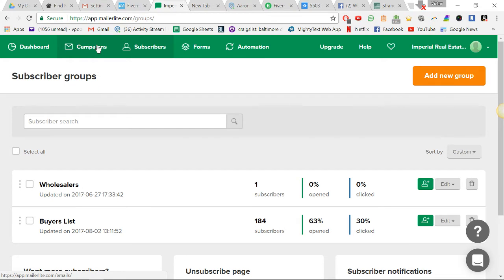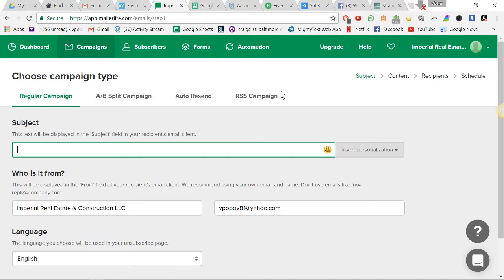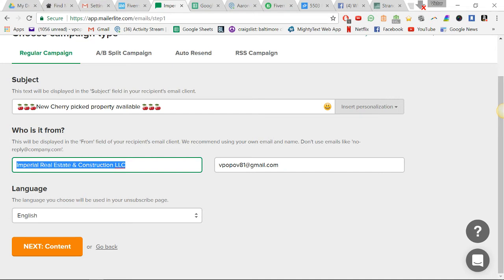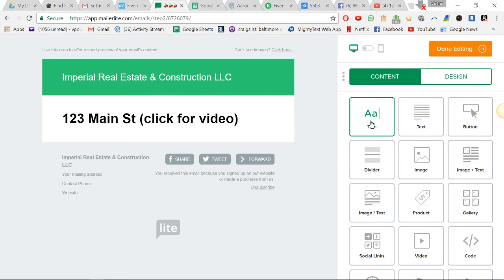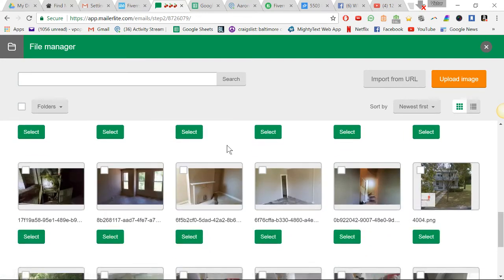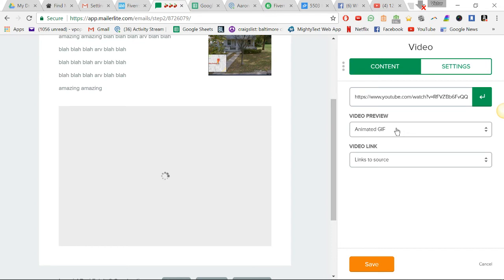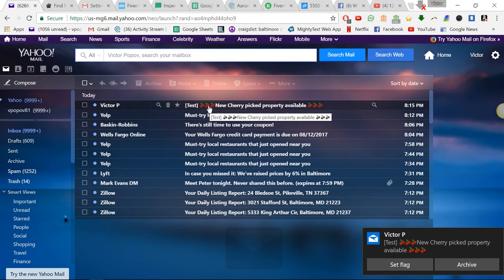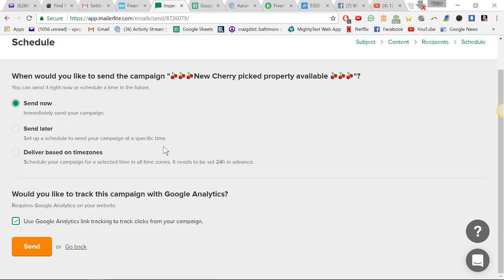How To Send a Property to your mailing list of up to 1000 buyers for FREE!